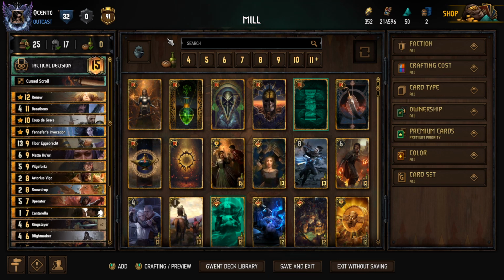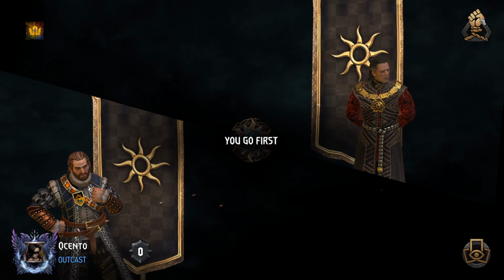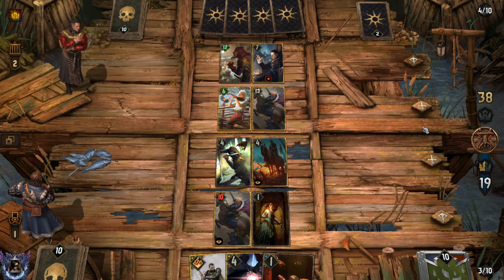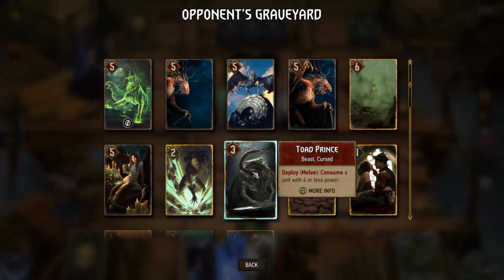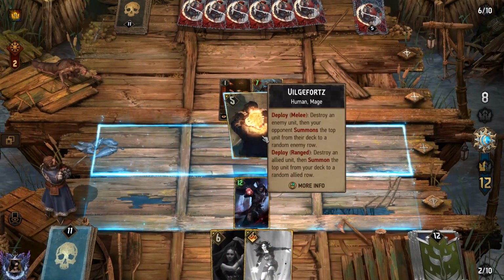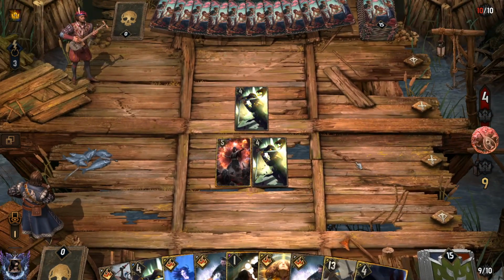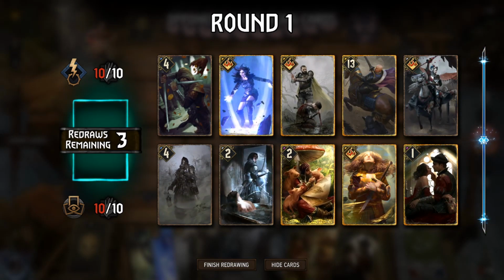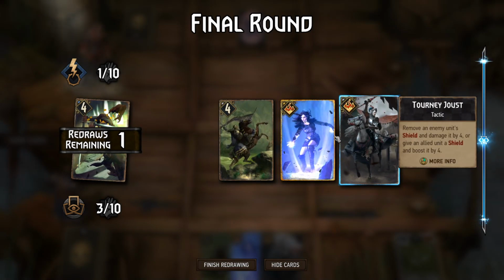Gwent | I NEVER THOUGHT I'D BE PLAYING THIS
Sometimes in order to understand how to beat a deck we need to play it for ourselves. Today we're going to enter the mind of a mill player. In this video I share my experience during 7 games with live commentary.

Considerations: Kolgrim, Stregobor, Calveit

**I also just added 2 tiers of channel memberships with some great perks.

Intro/Deck Explanation: 0:00
Beat Mill: 6:20
Game 1: Nilfgaard Enslave (5) 9:30
Game 2: Nilfgaard Imprisonment 9:47
Game 3: Monsters Overwhelming Hunger 18:45
Game 4: Monsters White Frost 26:51
Game 5: Northern Realms Inspired Zeal 35:57
Game 6: Nilfgaard Double Cross 46:52
Game 7: Northern Realms Inspired Zeal 49:24